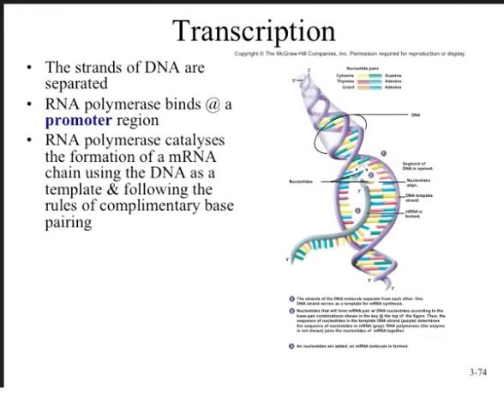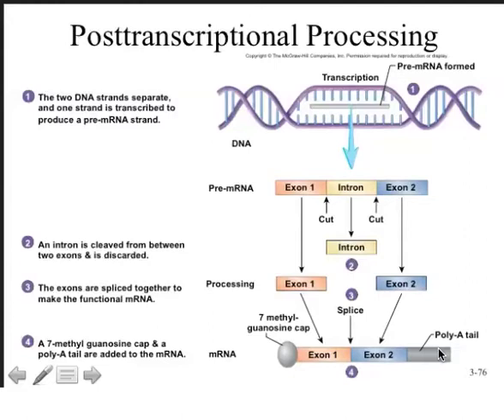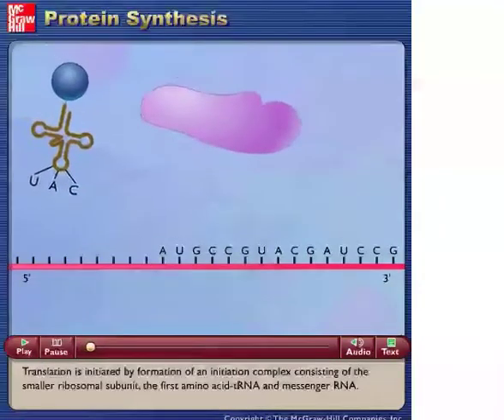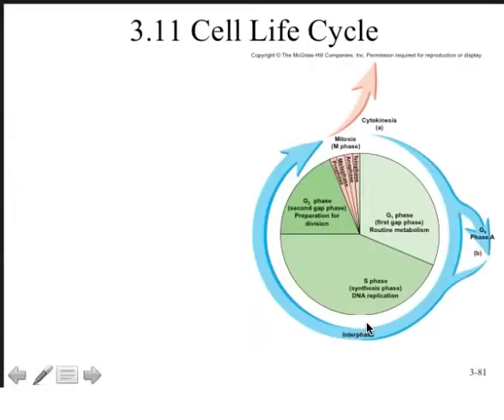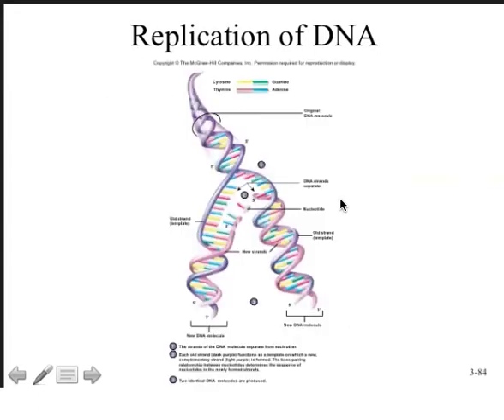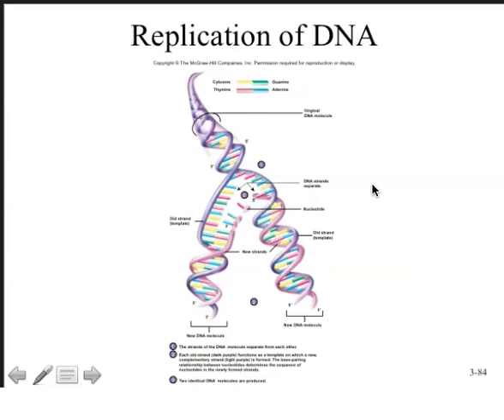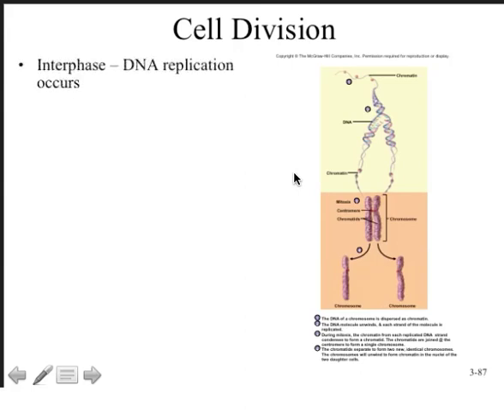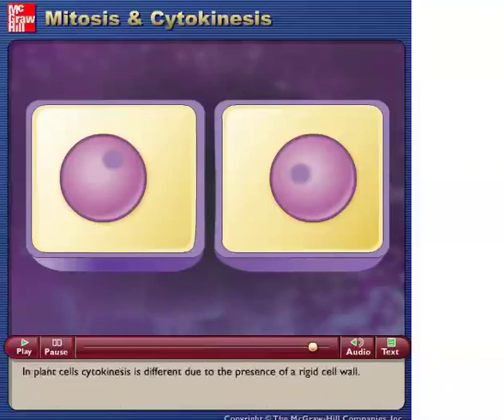UC Video Podcast BIO2001C Seely Chapter 3 Part 5YT